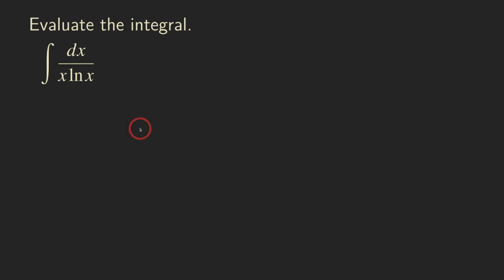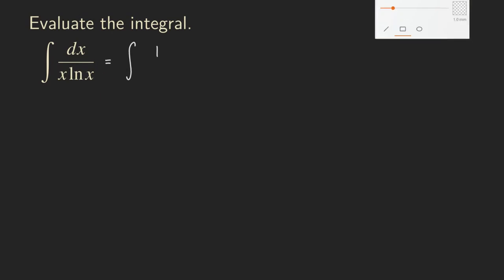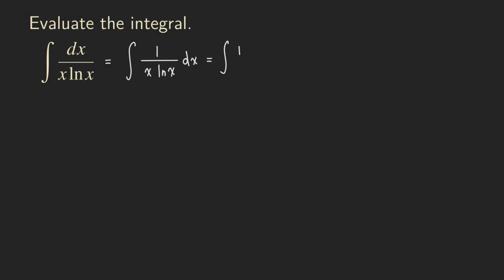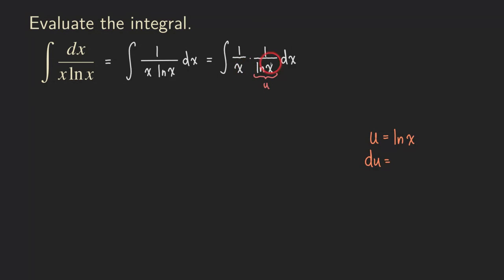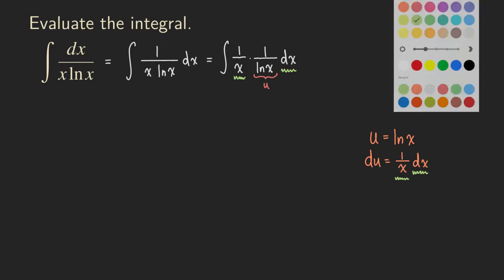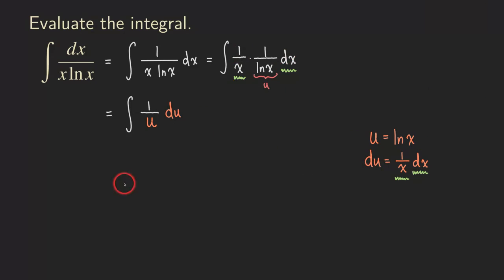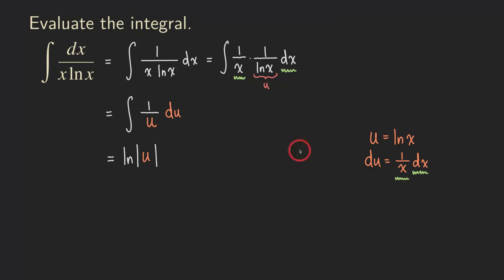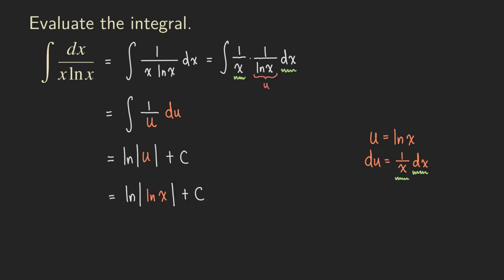Integration by Substitution of 1/(x ln x) - Don't Forget Absolute Value! | Glass of Numbers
This is an U Substitution Integral! We integrate the quotient of 1 and x ln x: 1/(x lnx).

This is another typical u substitution problem. The du is already part of the original integral, so there's no need to do any manipulation.